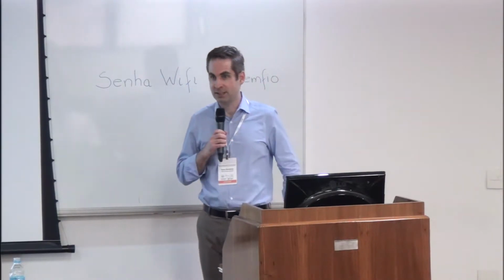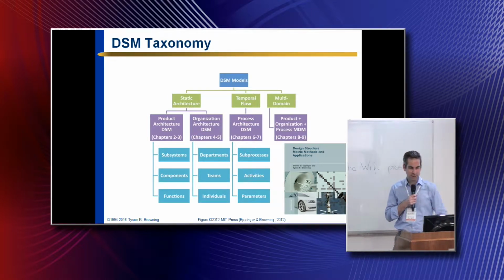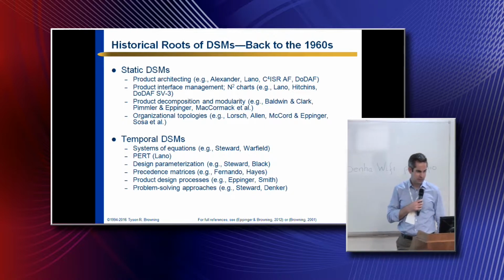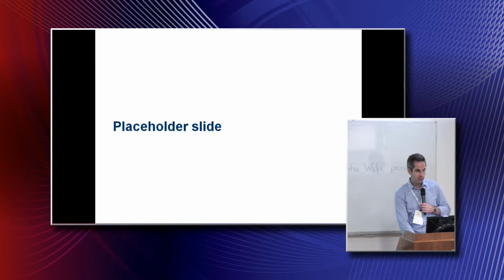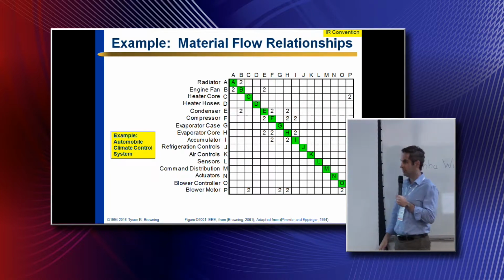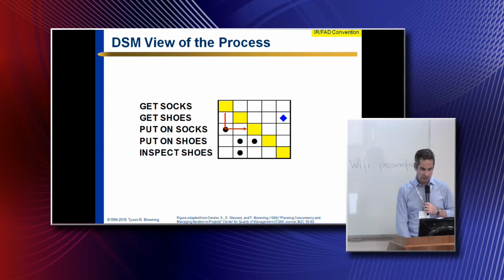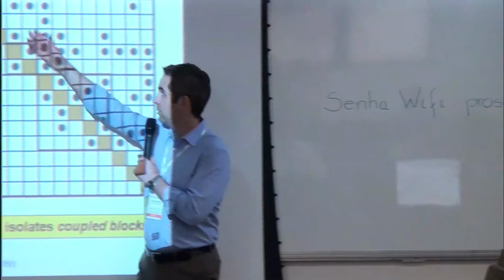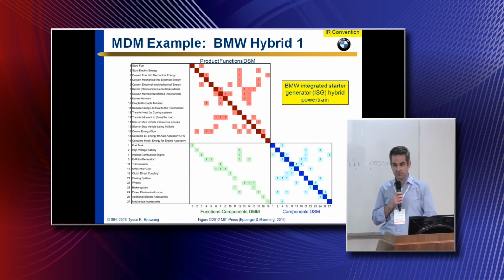18th DSM Conference - Tyson Browning 2